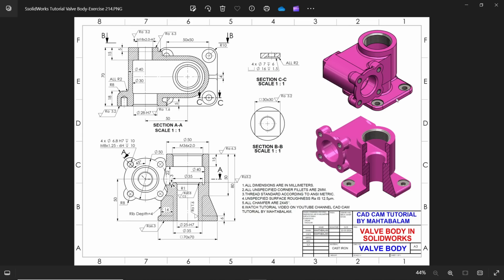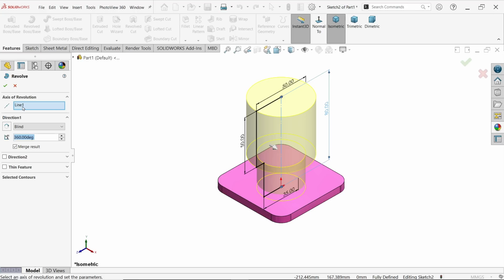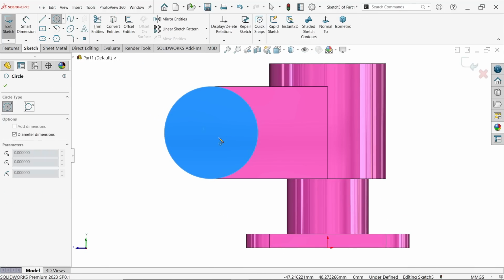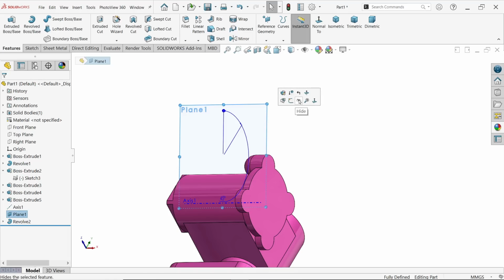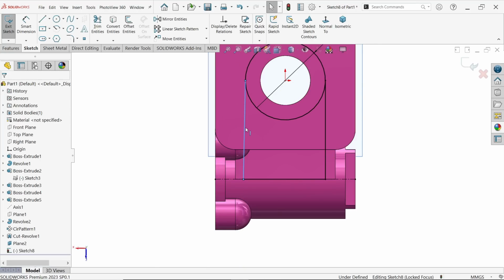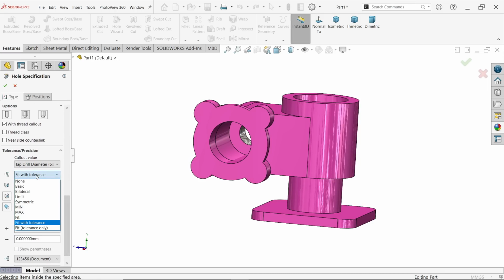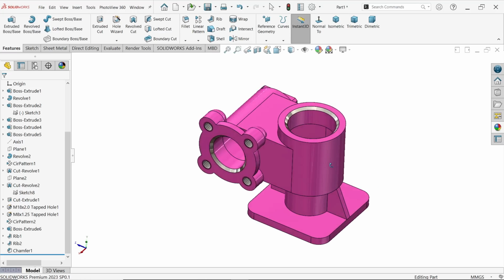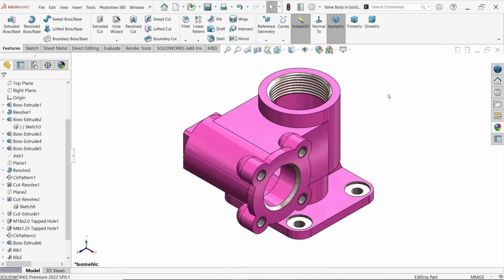SolidWorks Tutorial Valve Body Exercise 214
1.EXTRUDED BOSS/BASE
2.REVOLVE BOSS/BASE
3.AXIS
4.PLANE
5.CIRCULAR PATTERN
6.REVOLVE CUT
7.EXTRUDED CUT
8.HOLE WIZARD-TAPPED HOLE
9.RIB
10.CHAMFER
11.THREAD-M36X2mm-H7
12.FILLET
13.ADD APPEARANCE